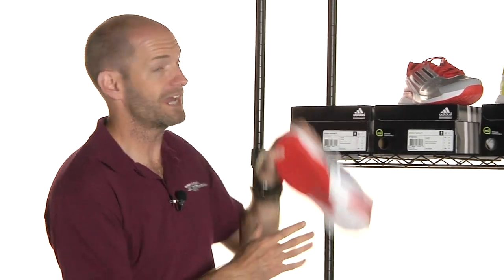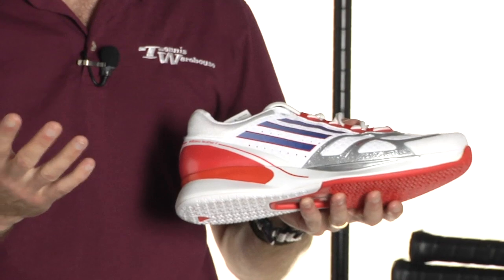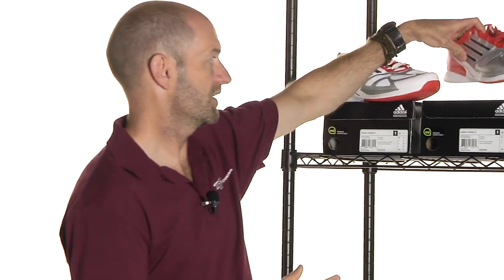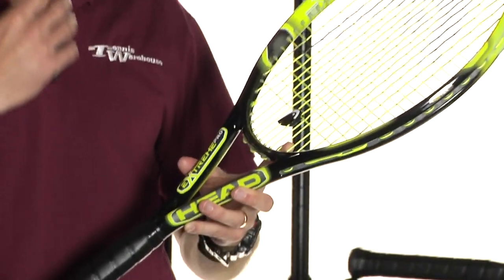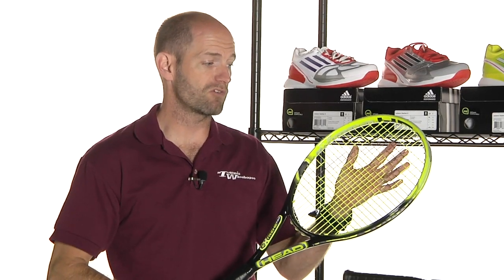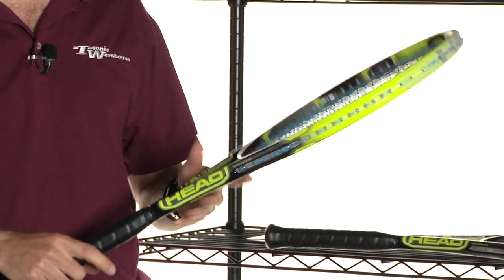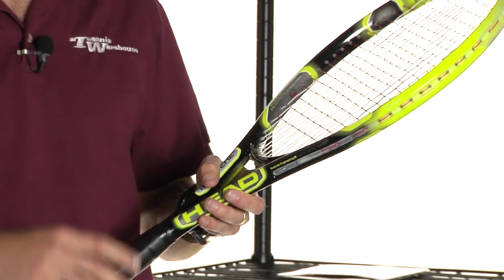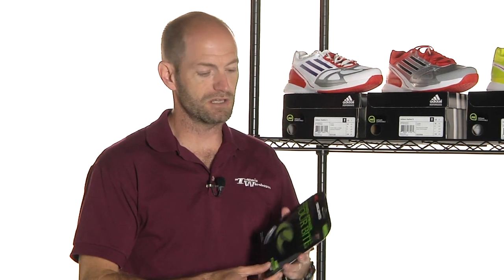Tennis Warehouse men's VLOG #287